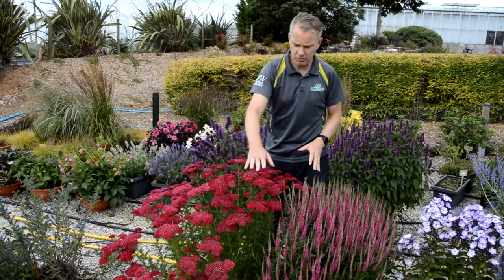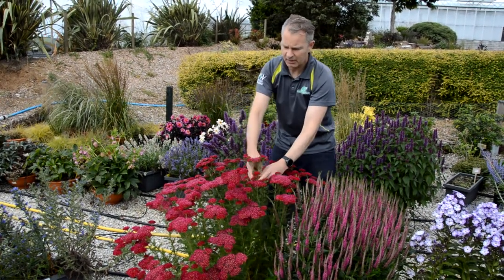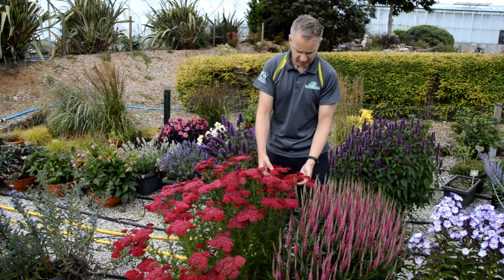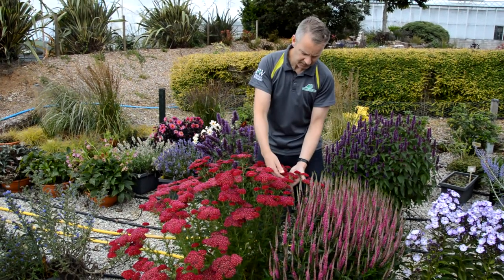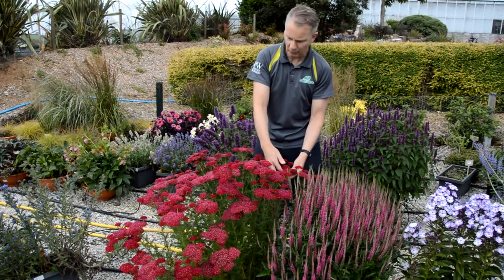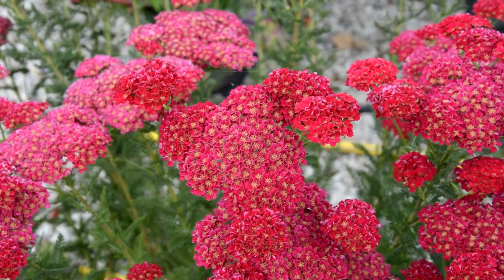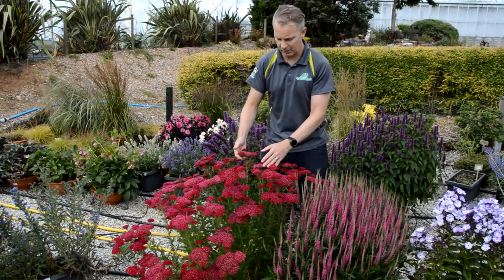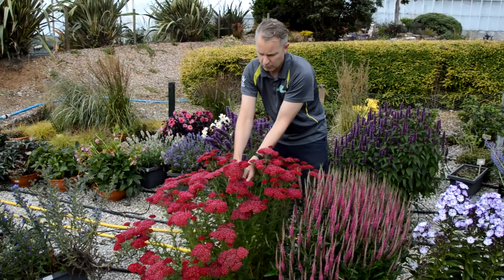Achillea millefolium Tutti Frutti 'Pomegranate' - Perfect Perennials - 2022 Introductions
Flowering all summer long, this hardy perennial is destined to thrill in any border or sizeable container. Large umbels of vibrant pomegranate pink-coloured flowers cover the robust upright foliage in summer months.